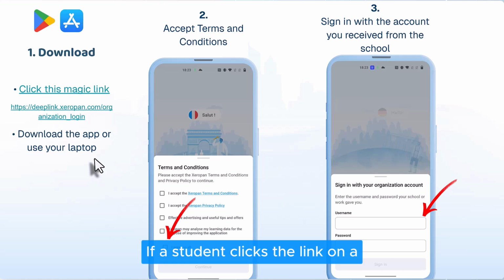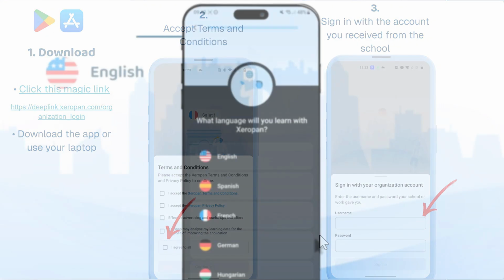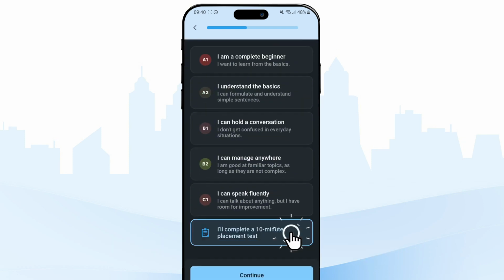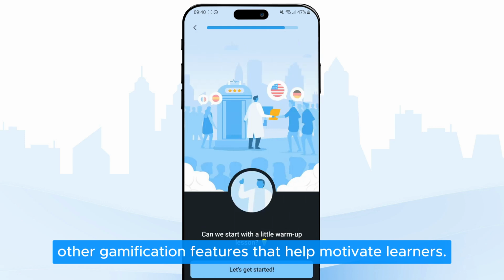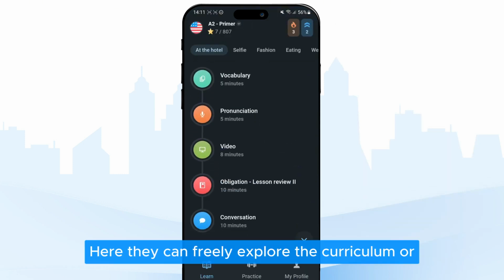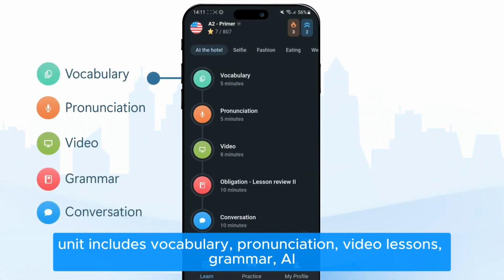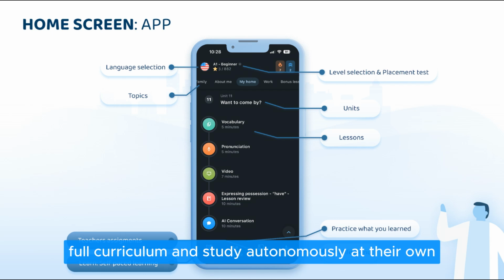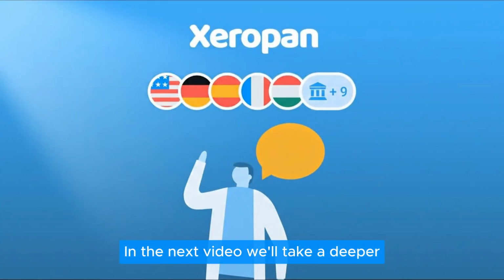11. How Students Start Learning in Xeropan | Xeropan Classroom Tutorials for Teachers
Learn how students get started with the Xeropan Students App—from the first click to the home screen.
This short, 5–6 minute walkthrough shows both the mobile and web onboarding experience so teachers can easily support their learners.

What this video covers:

0:00 — Introduction
0:15 — Downloading the app via the organizational magic link
0:45 — Signing in with school-provided credentials
1:10 — Selecting the target language
1:30 — Choosing the native language
1:50 — Placement test vs. manual level selection
2:20 — Gamified onboarding (Professor Max & the Time Machine)
2:45 — Four-week study plan
3:05 — Arriving on the home screen
3:30 — Topics, units, and lesson types
4:05 — My Classes (teacher-assigned lessons)
4:30 — Learn menu for autonomous study
5:00 — Wrap-up & next steps

What students will learn:

- How to download Xeropan using the magic login link
- How to sign in with a school account (no registration needed)
- How levels, language selection, and placement testing work
- How the app introduces stars, XP, streaks, and certificates
- How to navigate topics, units, assignments, and the full curriculum

This video is ideal for teachers, schools, and institutions preparing students to start learning with Xeropan.